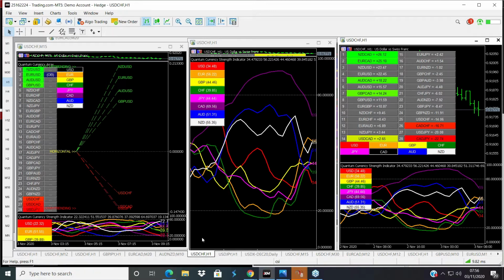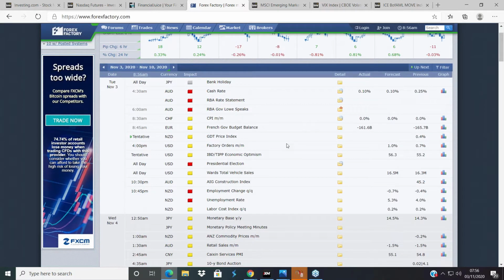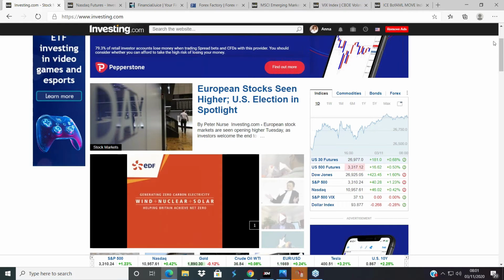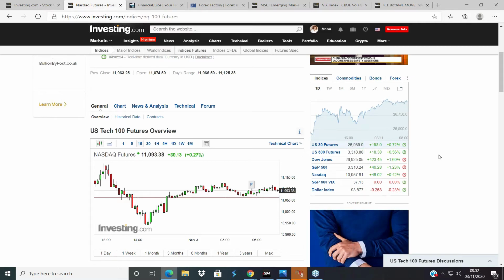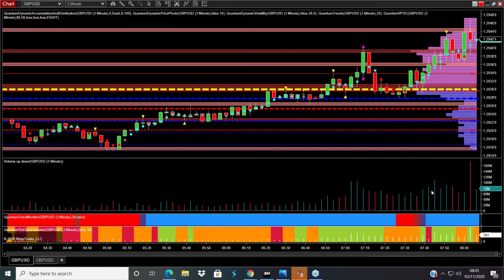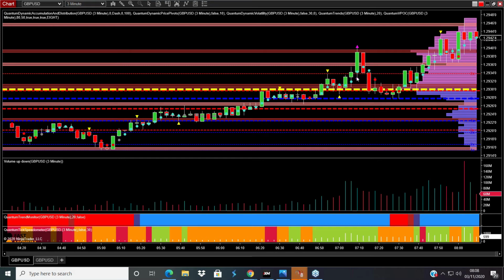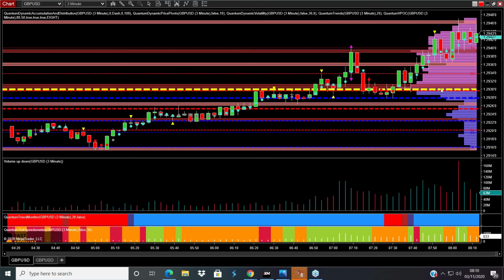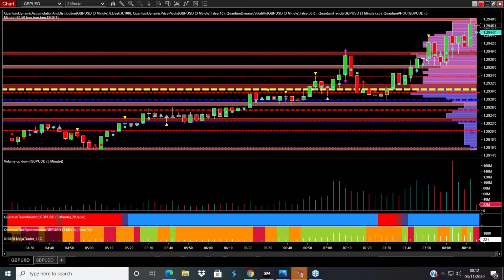Trading forex using volume price analysis ahead of the US election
Trading forex using volume price analysis ahead of the US election which is now imminent with the outcome too close to call!